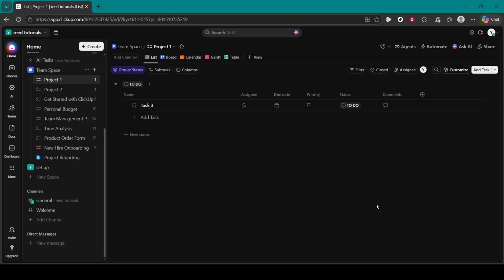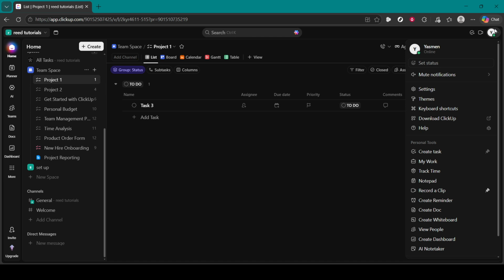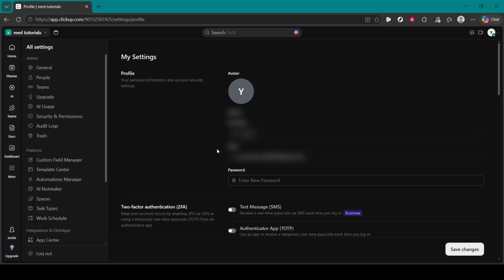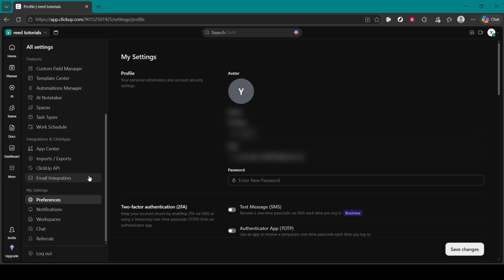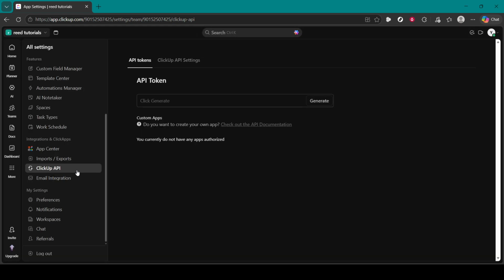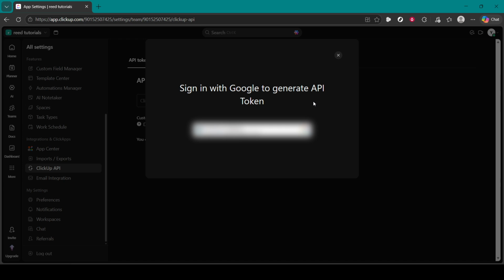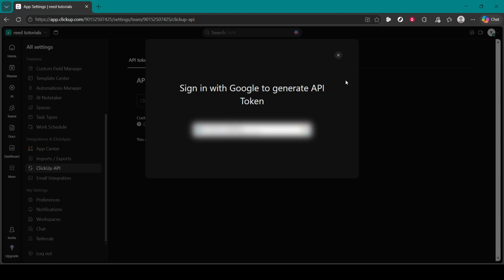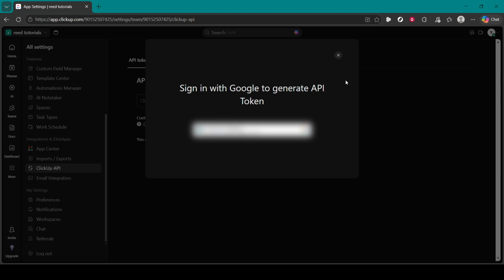How to Use the ClickUp API (Easiest Way) (2026)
Are you looking to scale your workflow beyond standard automations or connect ClickUp to your own custom software? In this definitive 2026 guide, we show you the absolute (easiest way) to get started with the ClickUp API. Whether you're a developer building a custom dashboard or a content manager looking to automate high-volume video data, we walk you through the updated 2026 "Developer Portal" workflow to get your first request running in minutes.

We demonstrate the "Authentication" fix—from generating your Personal API Token to using the 2026 "Interactive Docs" to test endpoints without writing a single line of code. You will learn the (2026) secret to "Rate Limit Management": how to optimize your calls so you never get throttled during heavy data migrations. We also cover how to troubleshoot "JSON Parsing" errors and how to use the 2026 "Webhooks 2.0" for instant data syncing. From mastering your custom integrations to launching a fully automated production engine, this walkthrough provides the most efficient path to technical success.